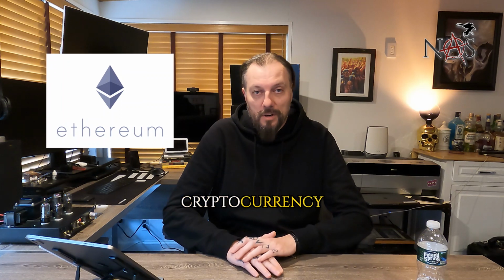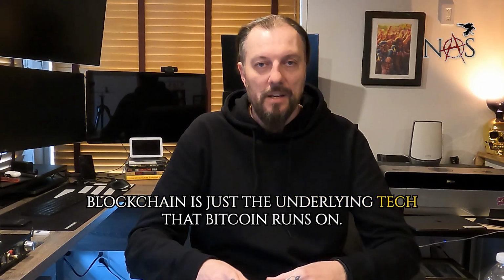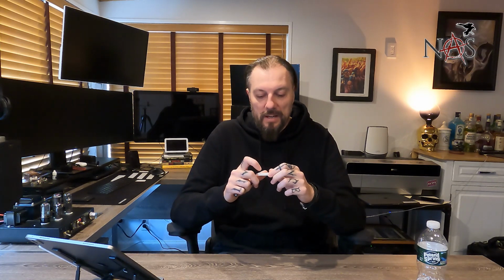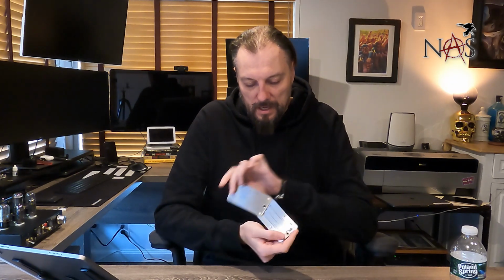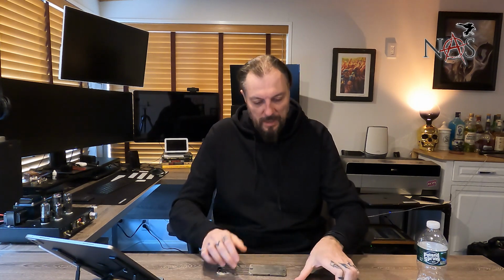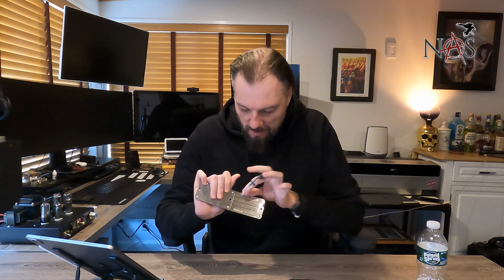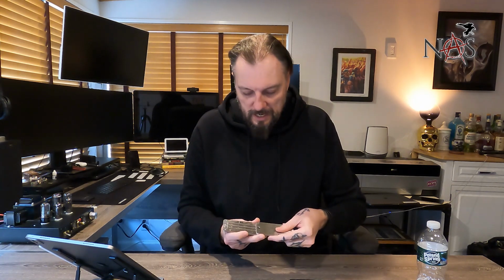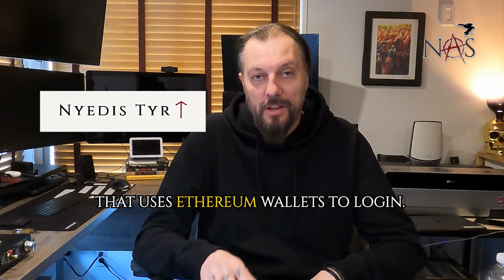Adam Callen of Nyedis explains Web3 Wallets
In this clip from Ep. 2 of the Nydeis Anarchy Series, Nyedis CIO Adam Callen explains Web3 Ethereum-based wallets and the hardware that can be used to protect your password. You can see more about these products below: